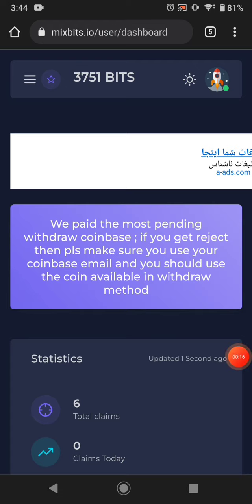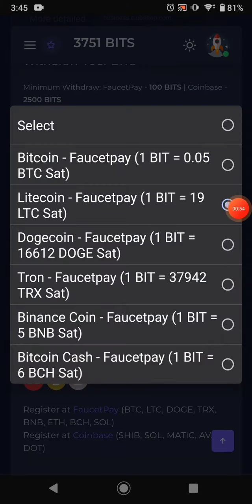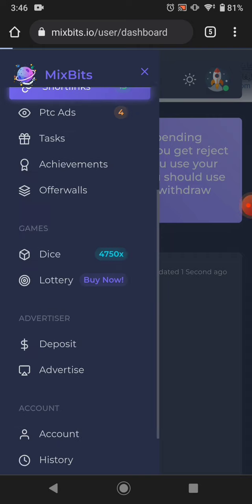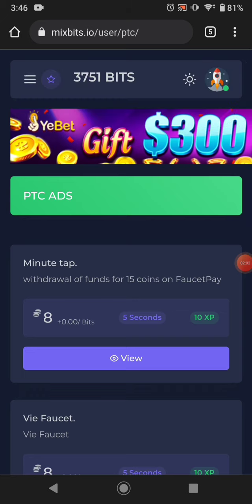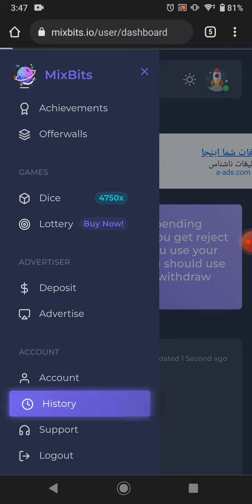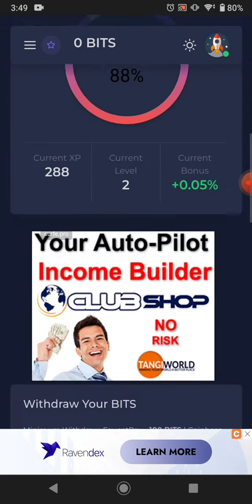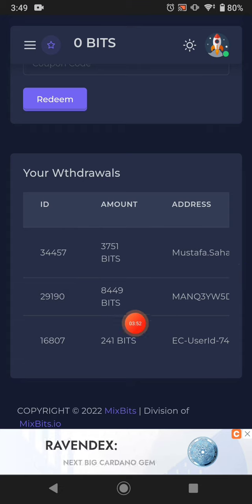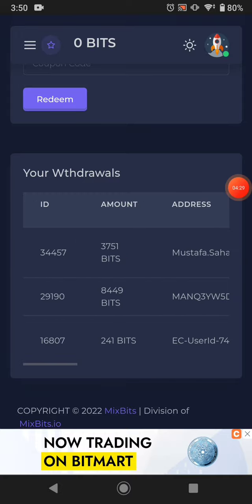mixbits | 2800 shiba coin | withdraw Proof | pay instantly on coinbase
Welcome

m.crypto.cryptocurrency.mining.bitcoin,dogecoin,litecoin,ripple,btc.eth,free
tutorial,bitooin,earn money.investing.cryptocurrencytrading.ethereum,earn
Ethdrain App
Ethdrain App Withdraw proof
Btcrewardy
Free Cryptocurrency